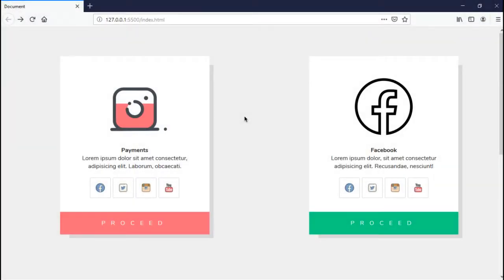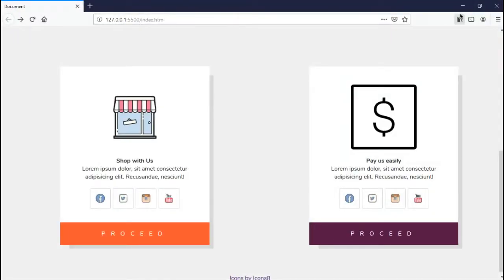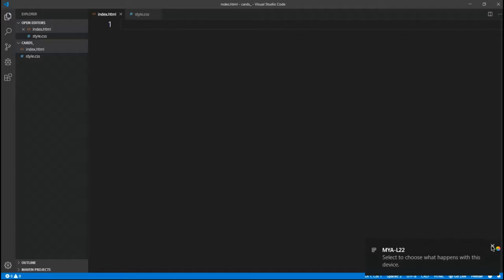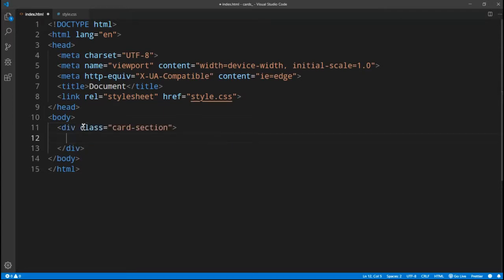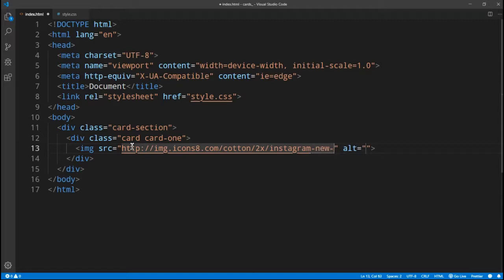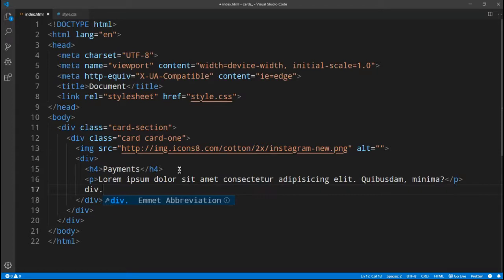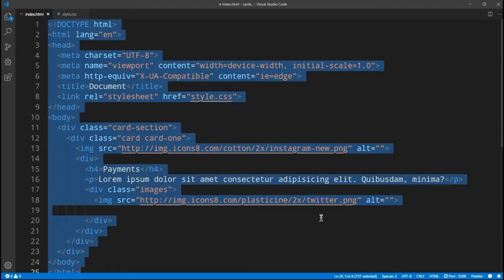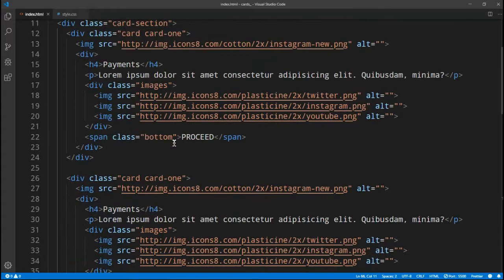Responsive Contact us Section | HTML and CSS Tutorial | Shanjai raj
In this video, i will be teaching you how to make a responsive cards section using css grid system only.